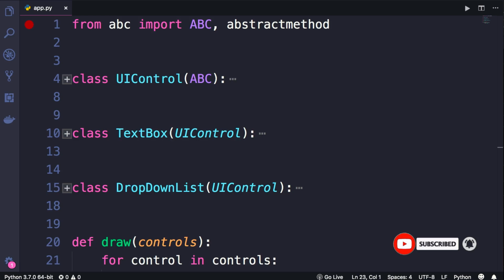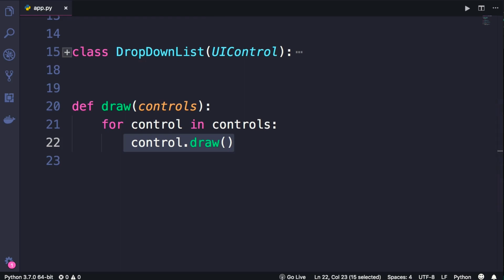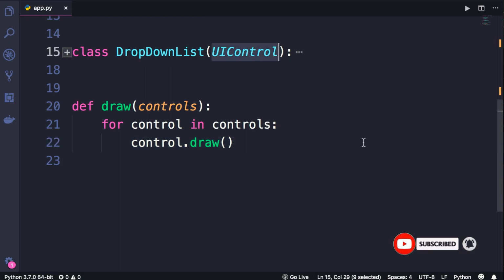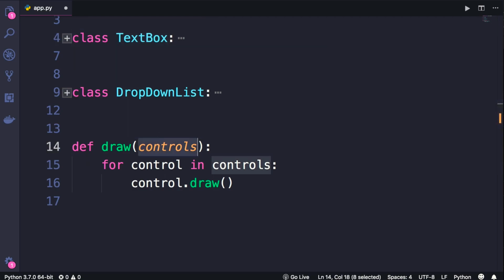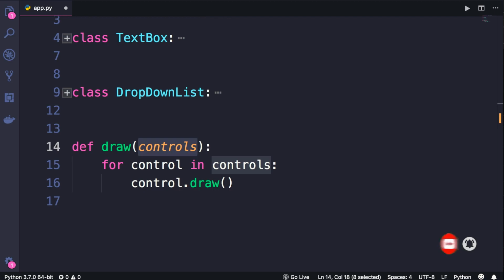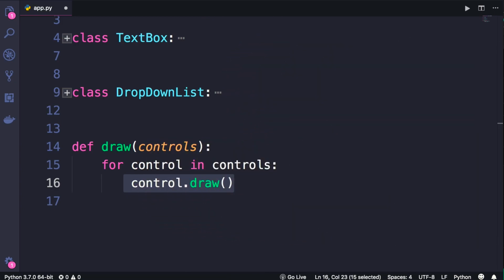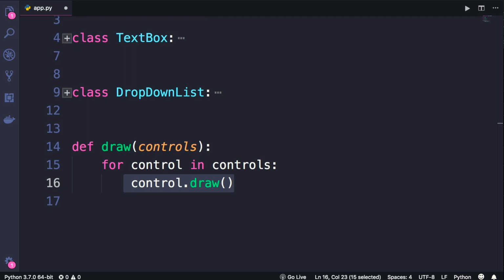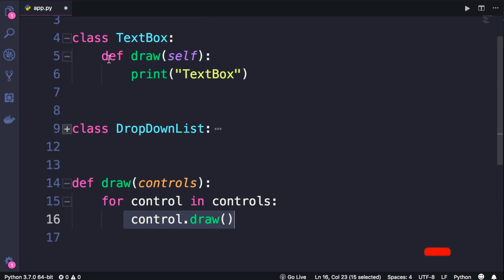7.20 - Duck Typing